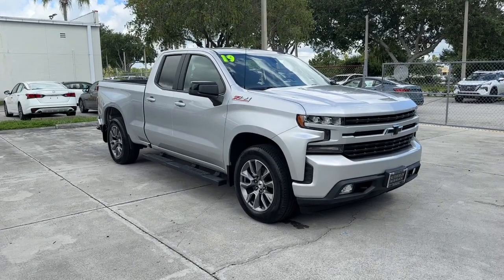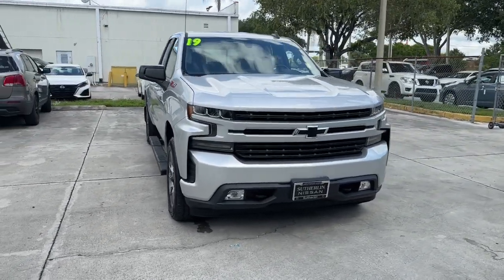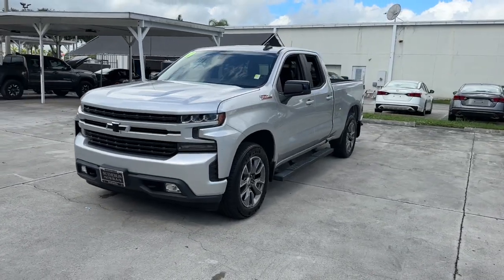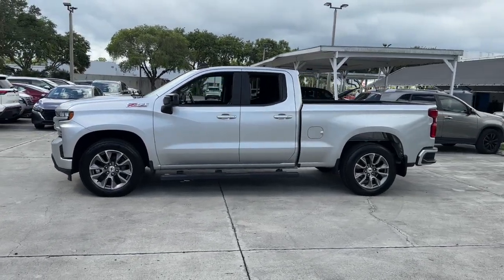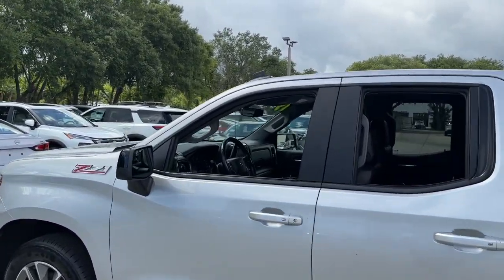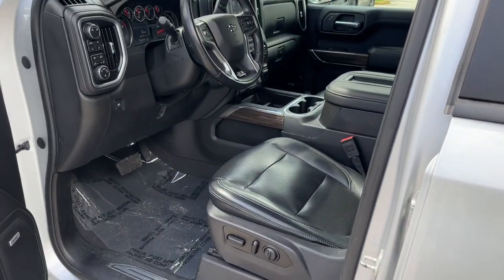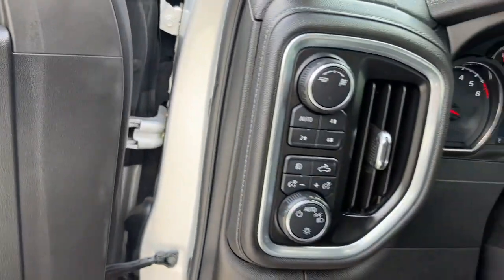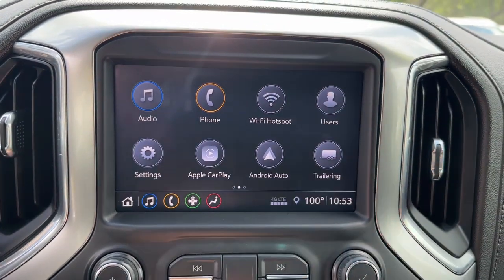2019 Chevrolet Silverado_1500 RST Ft. Pierce, Sebastian, Palm Bay, Melbourne FL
Pre-Owned 2019 Chevrolet Silverado_1500 RST available at Sutherlin Nissan Vero Beach located in 946 US-1, Vero Beach, FL, 32962. Servicing the Ft. Pierce, Sebastian, Palm Bay, Melbourne area.

You will love the features of this   2019  Chevrolet Silverado_1500.  The Chevrolet Silverado 15 Hundred: The full-size pickup that's strong, quiet, and dependable, with the latest technology to keep you connected while you get the job done. The following are some of this vehicles highlighted options: Heated Steering Wheel
, Keyless Entry, Heated Driver Seat, Remote Engine Start, Four Wheel Drive, Heated Mirrors, Satellite Radio, Premium Sound System, Keyless Start, Back-Up Camera. Feel prepared for the challenge in the Silverado 15 hundred. Get behind the wheel for a test drive.